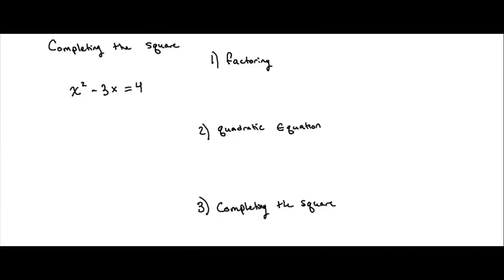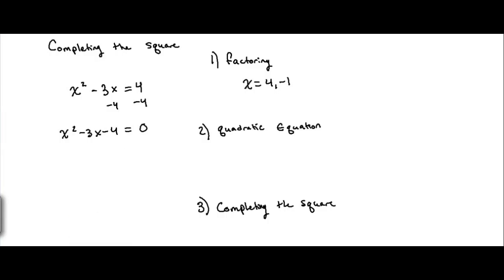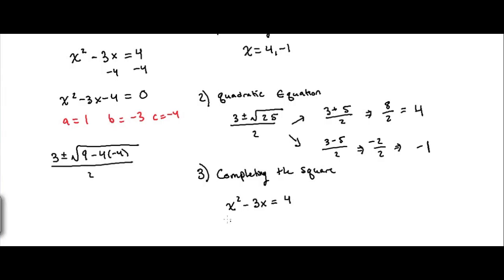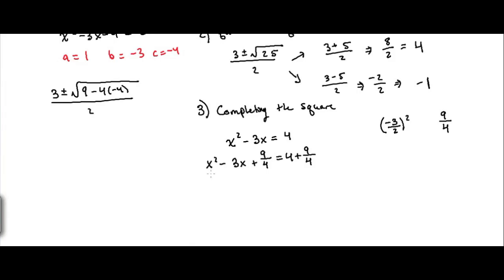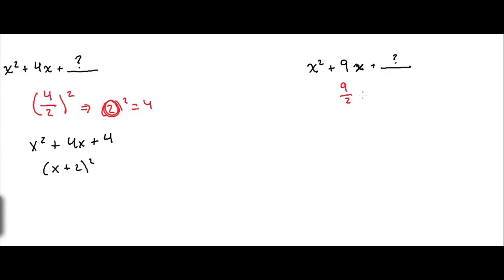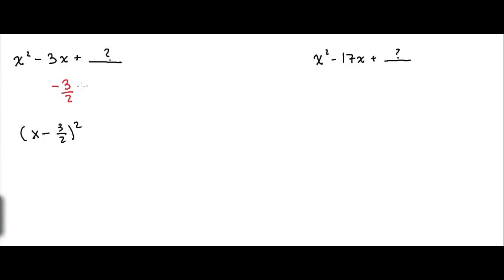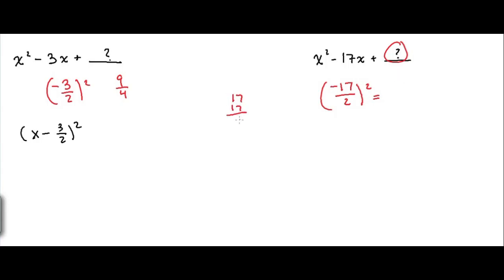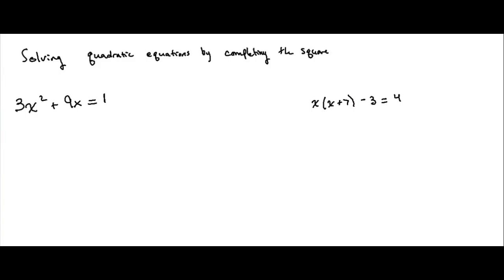Completing the Square